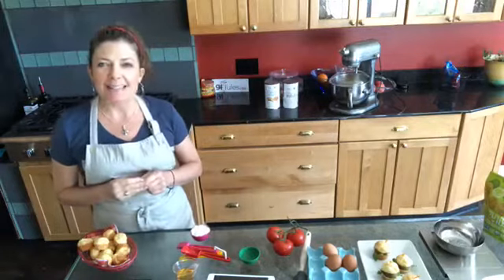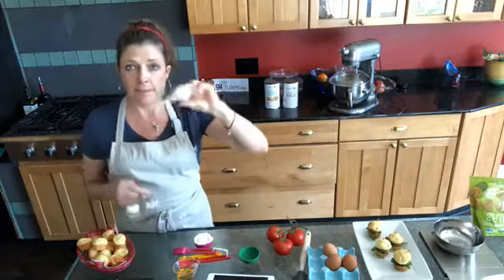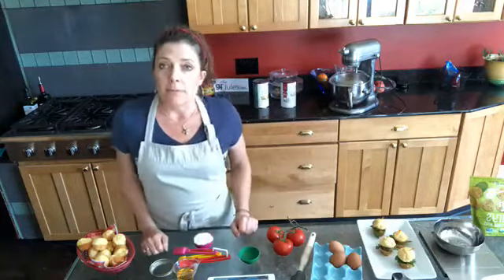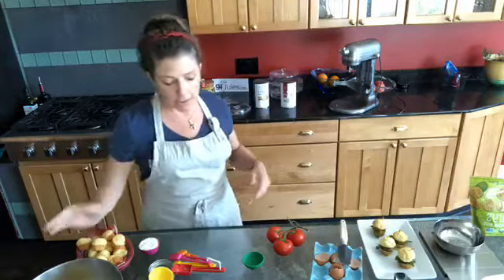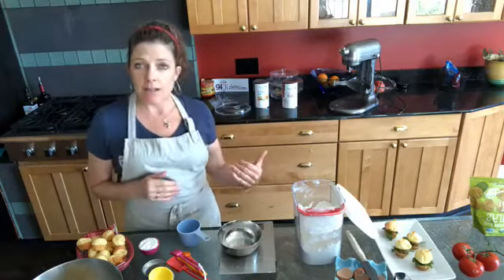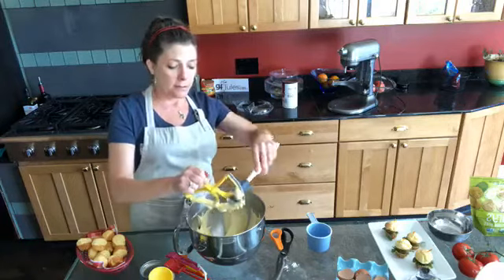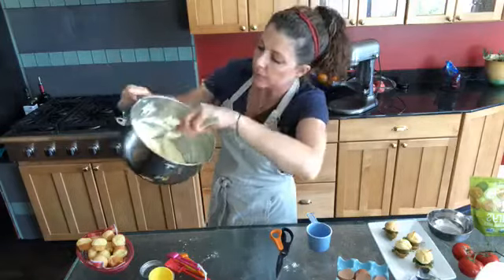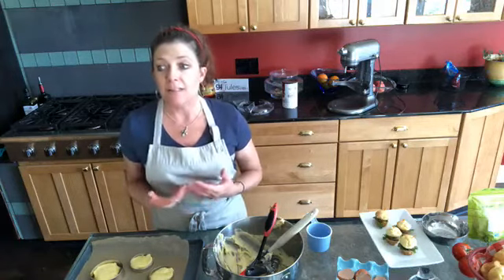Making light & airy gluten free hamburger buns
A few kitchen hacks plus this delicious recipe for gluten free hamburger buns and you're on your way to the best buns on the block in under 1 hour!
It's not difficult to make great gluten free bread, you just need the right ingredients and the right recipe. gfJules makes it easy for you!